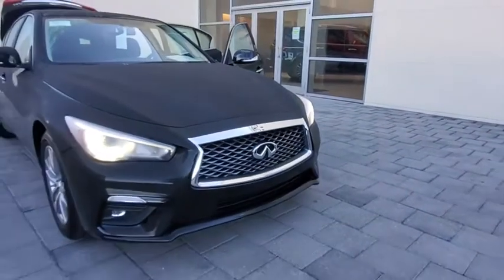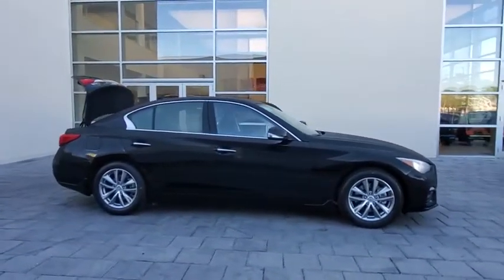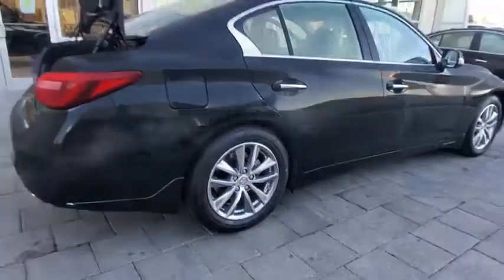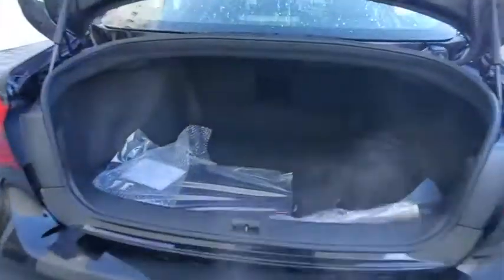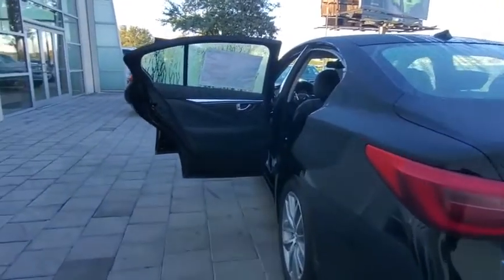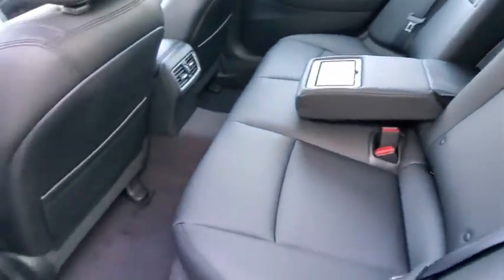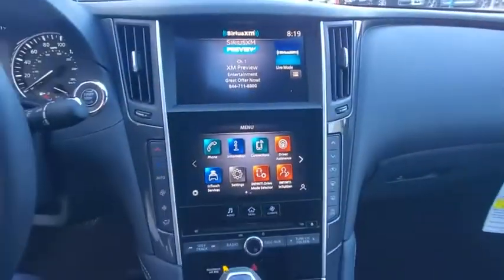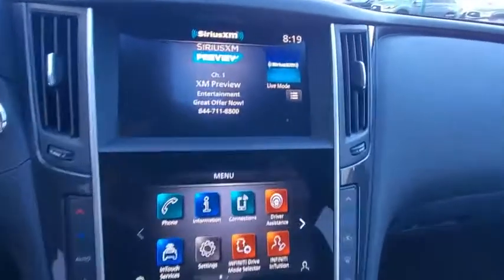2021 INFINITI Q50 Orlando, Winter park, Clermont, Merritt Island, Tampa, FL G701312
New 2021 INFINITI Q50 available in Orlando, Florida at Orlando Infiniti
2021 INFINITI Q50 3.0t PURE - Stock#: G701312 - VIN#: JN1EV7AP9MM701312

Orlando Infiniti
4237 Millenia Blvd

BLACK OBSIDIAN exterior and Graphite interior, 3.0t PURE trim. FUEL EFFICIENT 29 MPG Hwy/20 MPG City! Turbo Charged Engine, Satellite Radio, Back-Up Camera, Aluminum Wheels. Warranty 6 yrs/70k Miles - Drivetrain Warranty; CLICK ME!KEY FEATURES INCLUDEBack-Up Camera, Turbocharged, Satellite Radio. MP3 Player, Onboard Communications System, Aluminum Wheels, Keyless Entry, Remote Trunk Release, Child Safety Locks, Steering Wheel Controls. INFINITI 3.0t PURE with BLACK OBSIDIAN exterior and Graphite interior features a V6 Cylinder Engine with 300 HP at 6400 RPM*.VEHICLE REVIEWSGreat Gas Mileage: 29 MPG Hwy.VISIT US TODAYAnother great deal on a Q50 at Orlando Infiniti. Central Florida and surrounding areas Infiniti dealer. Orlando Infiniti was one of the first Infiniti dealerships to open its doors in the United States back in 1989. Since then, we have consistently ranked amongst the top Infiniti dealers in the country, in both sales volume and overall customer satisfaction.Stop by and visit us at our Millenia and Sanford locations.Horsepower calculations based on trim engine configuration. Fuel economy calculations based on original manufacturer data for trim engine configuration. Please confirm the accuracy of the included equipment by calling us prior to purchase.